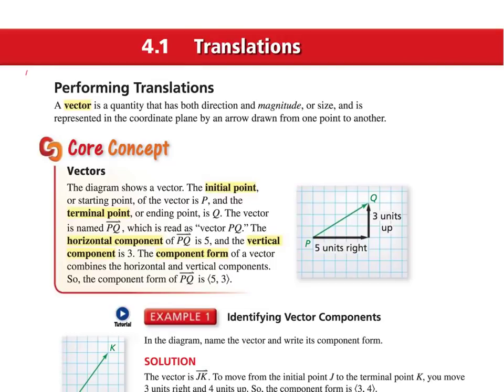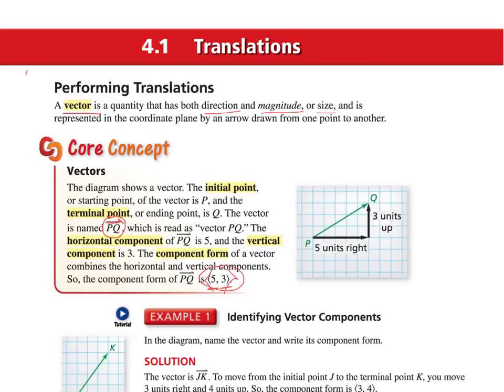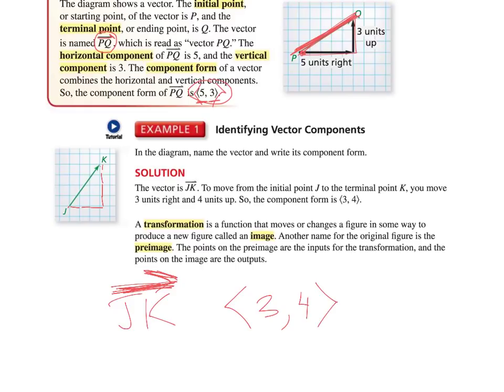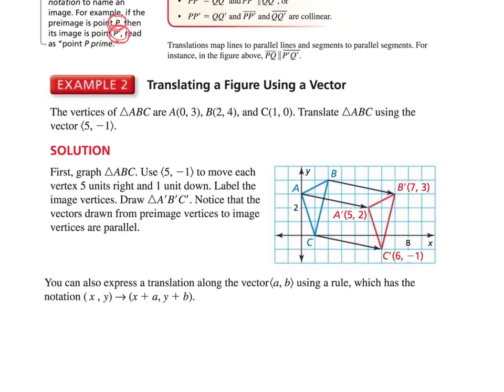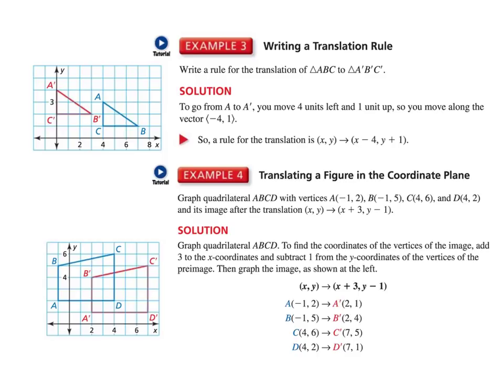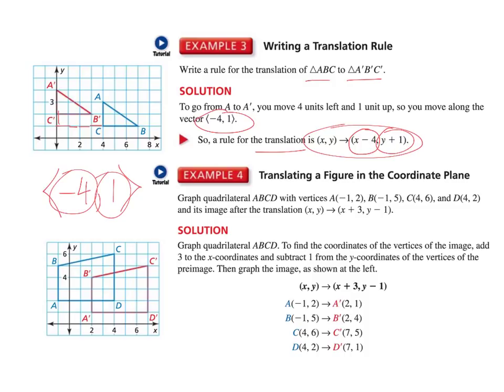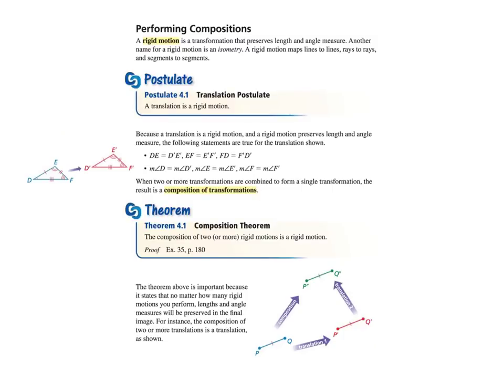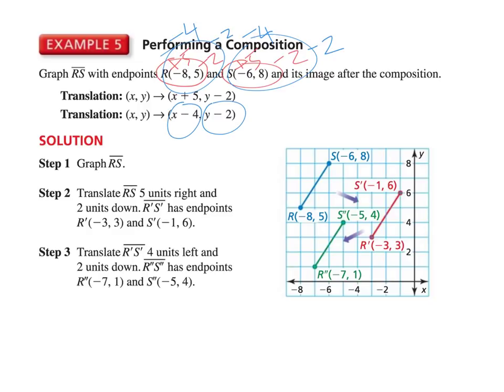Lesson 4.1 - Geometry